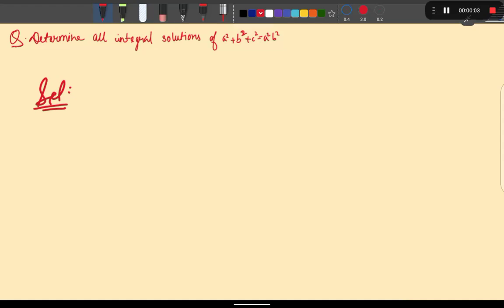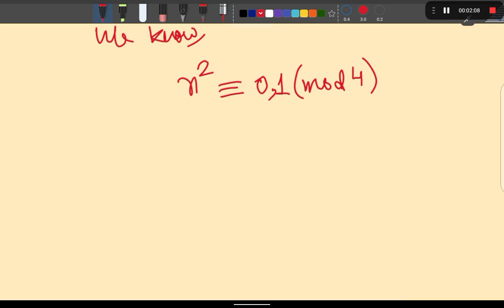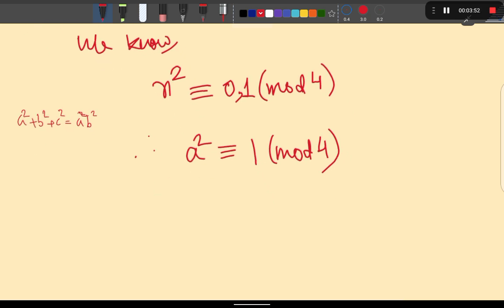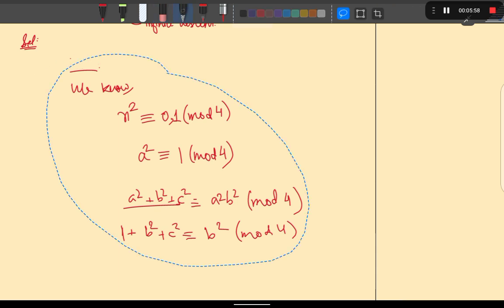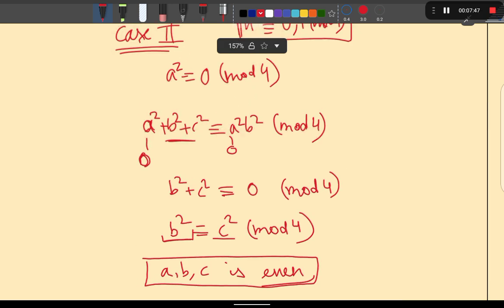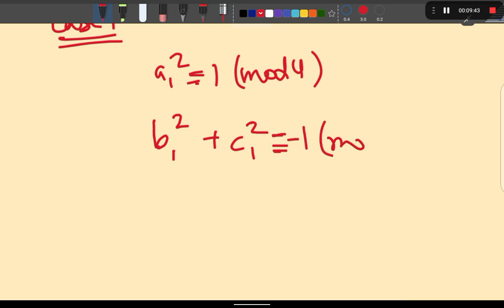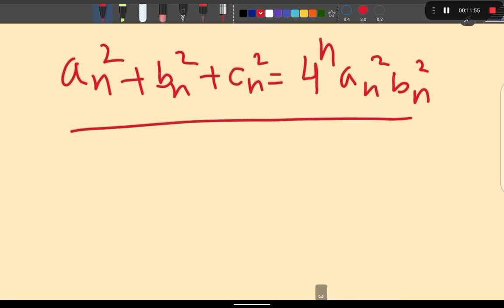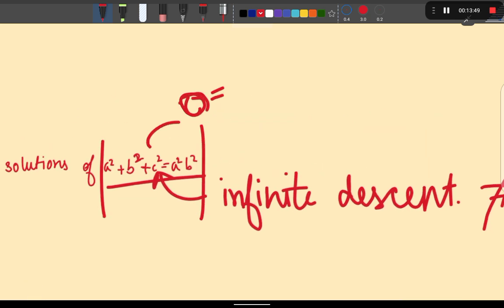Interesting Problem / Infinite Descent solution / IOQM 2025